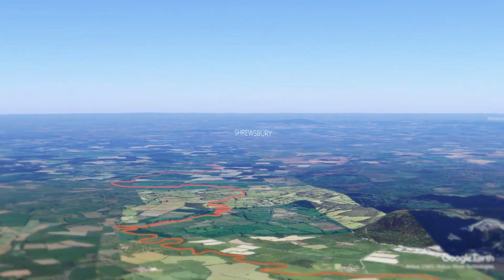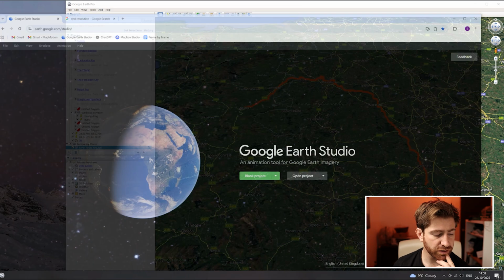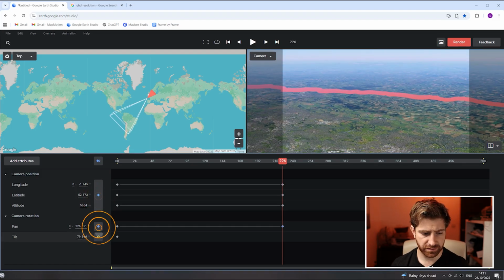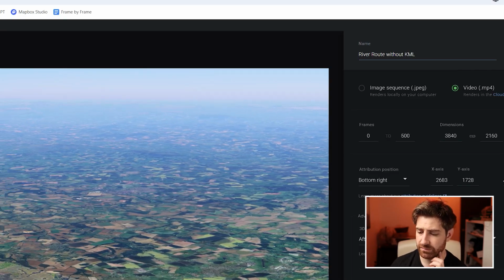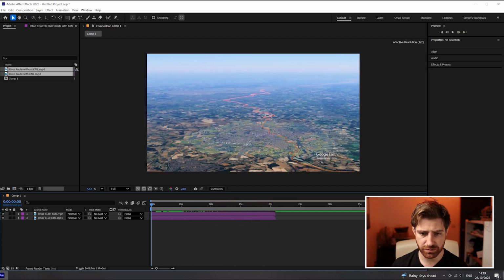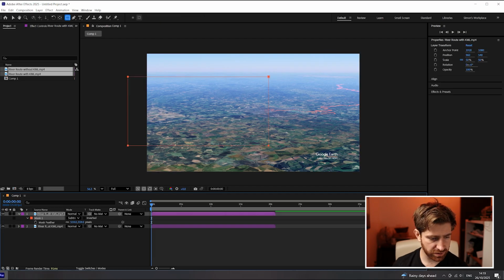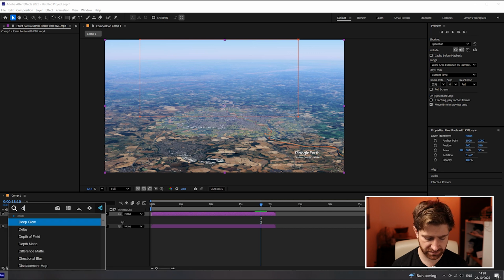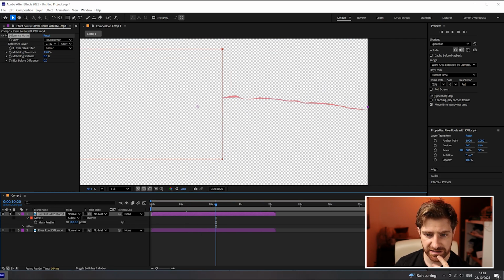Animate on a KML Route in Google Earth Studio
00:00 - Intro
00:15 - Change Appearance in Google Earth Pro
00:53 - Make Animation in Google Earth Studio
02:04 - Render from Google Earth Studio
02:55 - Animate in After Effects
04:48 - Isolate KML Line
06:09 - Conculsion